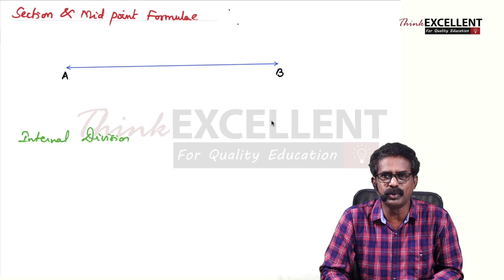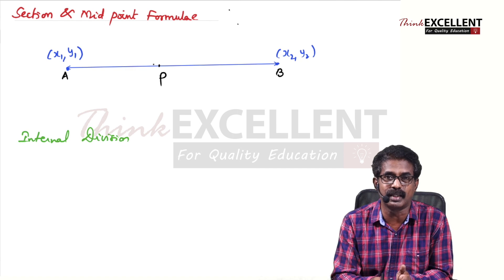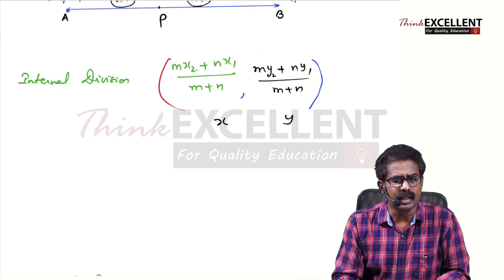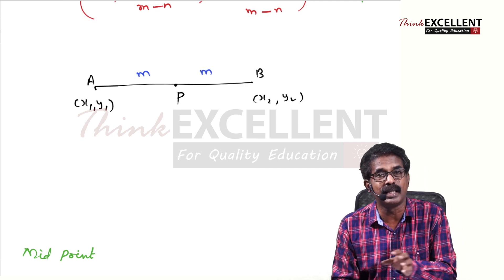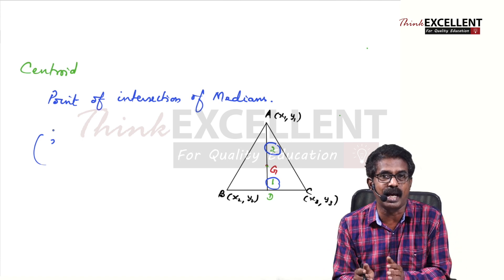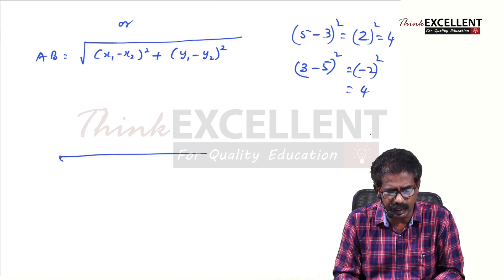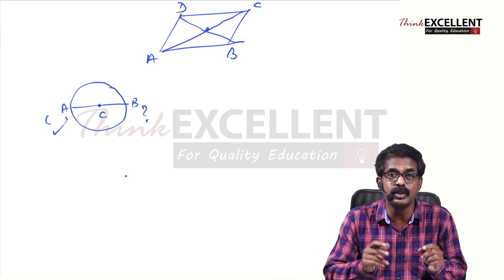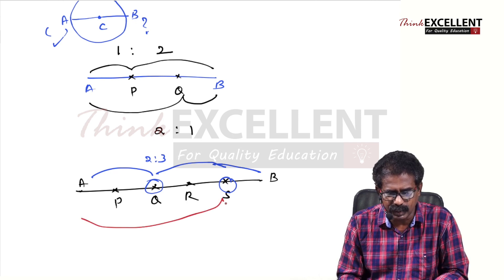Class 10 | Section Formula | CBSE & ICSE | D.Jacob Selvaraj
Location:
No. 85, Ponnappa Street,
Purasawalkam, Chennai-600084.